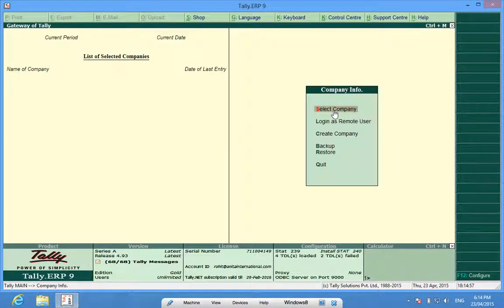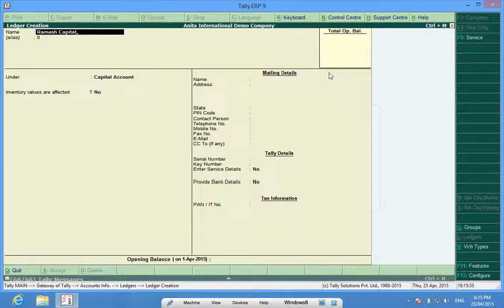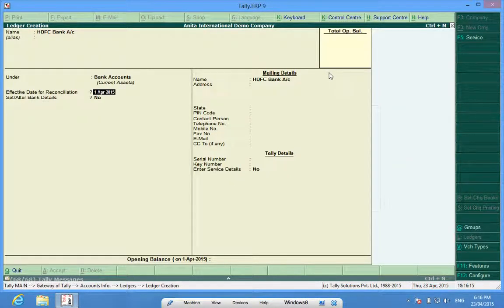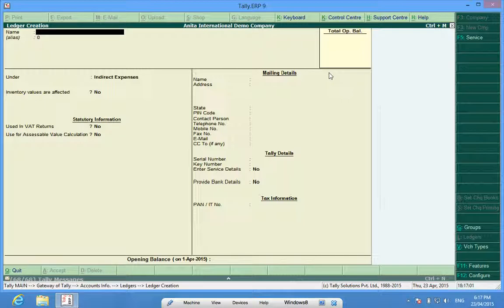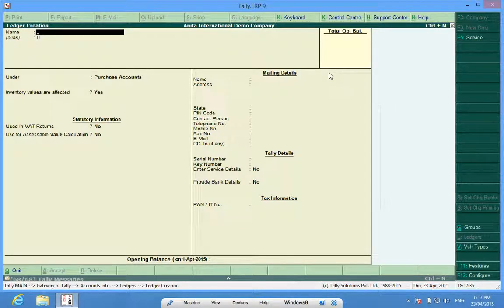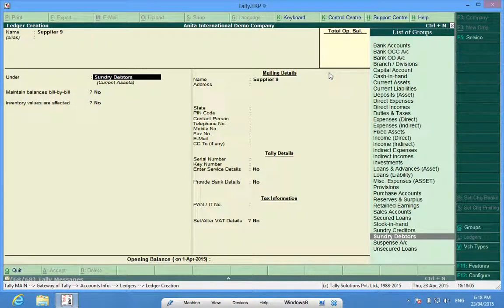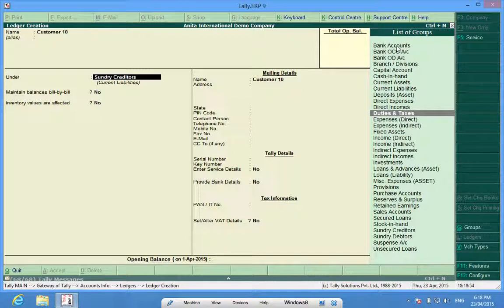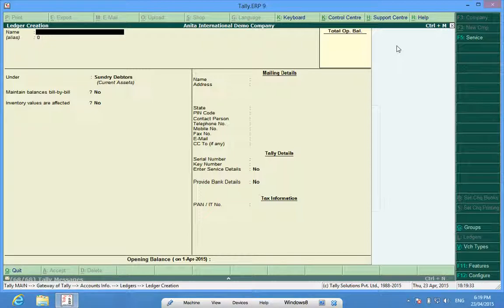Tally.ERP9 : Create Ledgers in Tally by Anita International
Tutorial : Ledger Creation in Tally